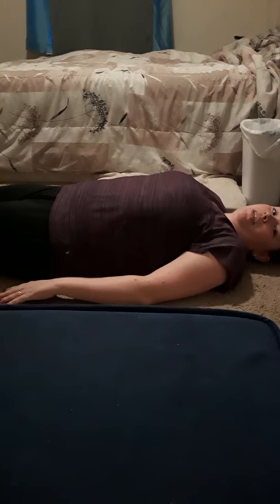Relaxation technique (5 minutes)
Clear your mind and relax your body with this short relaxation exercise. Release tension as you visualize.